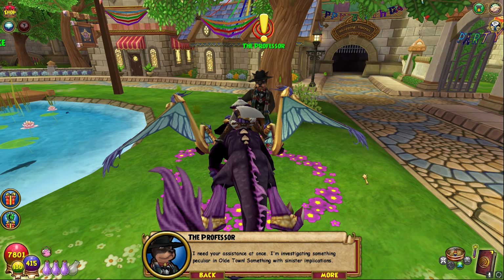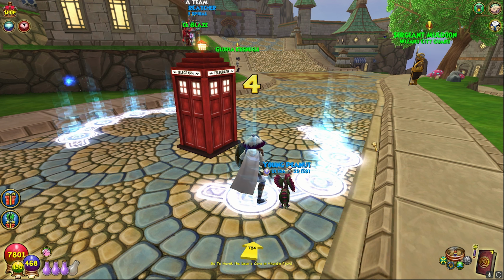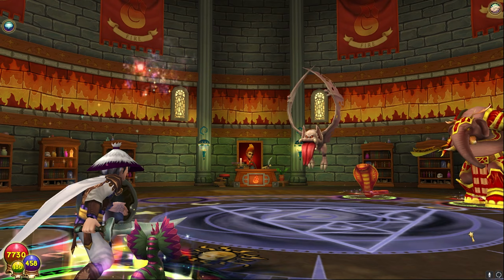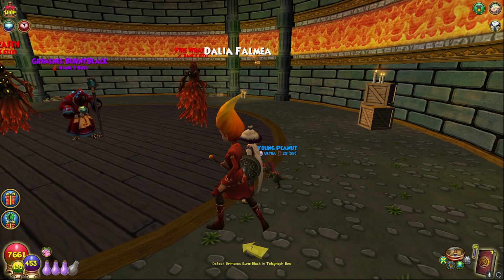How To Do Five B.O.X.E.S. Event In Wizard101!! (Complete Guide)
Title: How To Do Five B.O.X.E.S. Event In Wizard101!! (Complete Guide)

♬ Music ♬

➞ Artist: Dbop